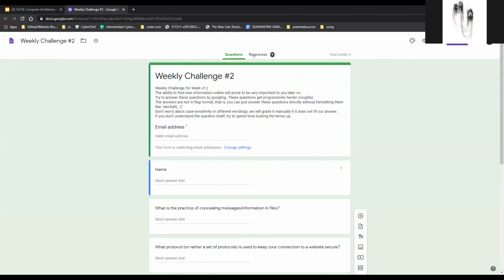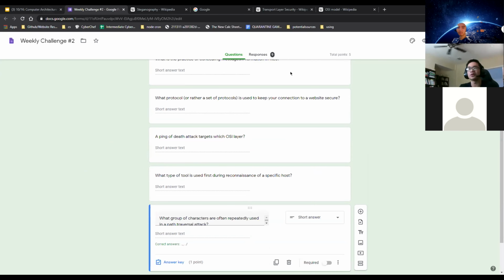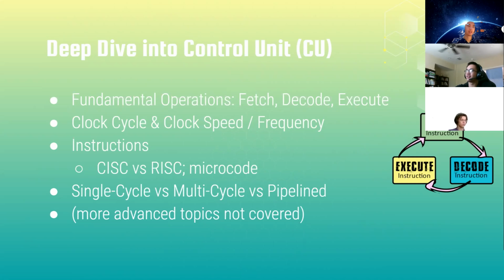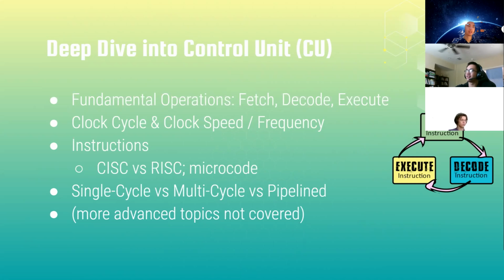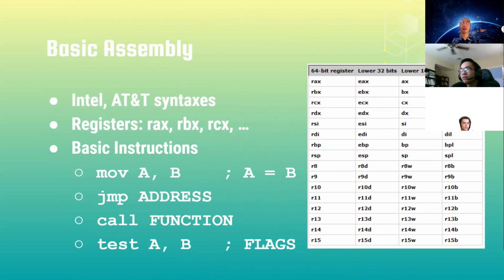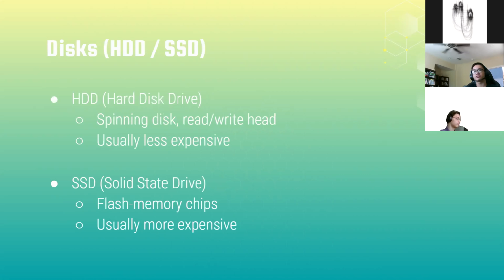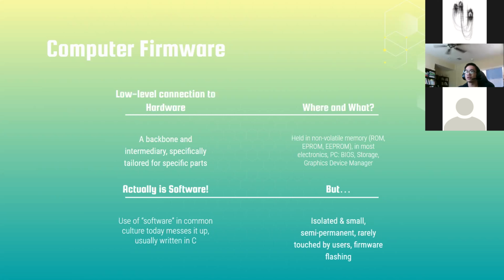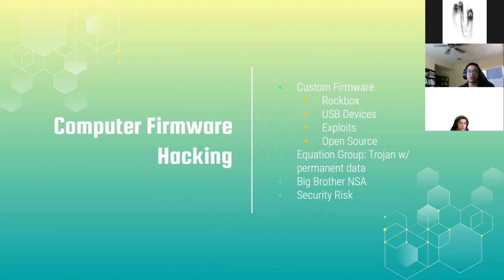(3) 2020/10/16: How Does a Computer Work?